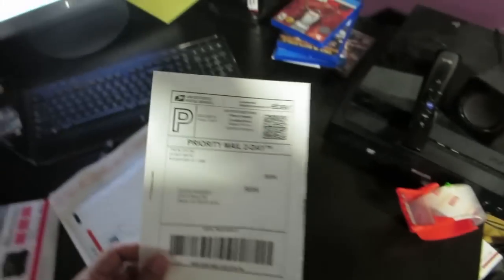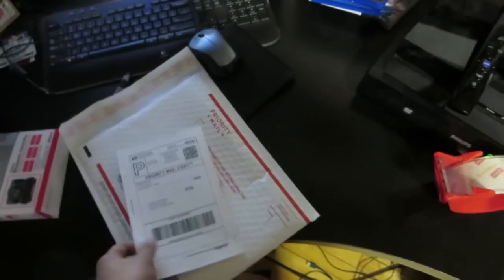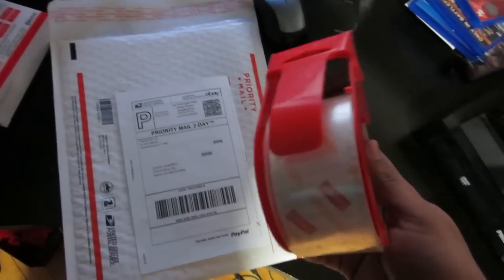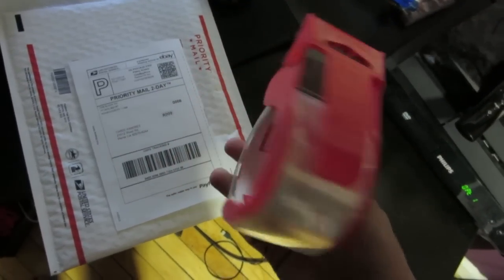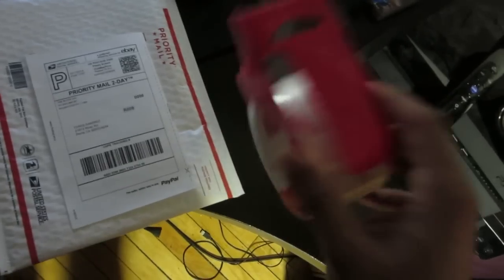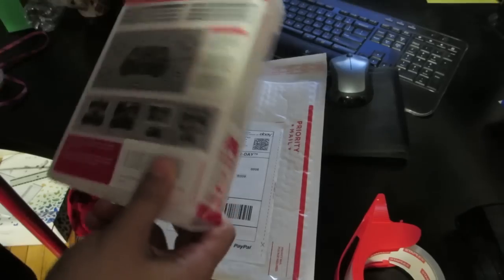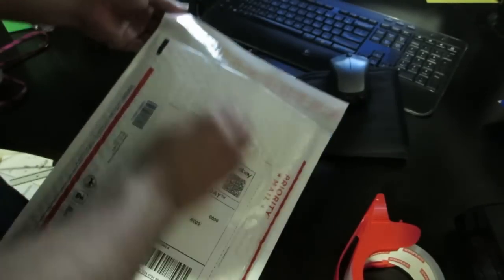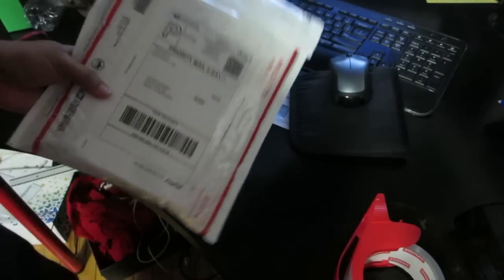Tutorial How to Ship a Padded Flat Rate Envelope Ebay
Easy stepos on How to Ship a Priority Mail Padded Flat Rate Envelope for ebay or any other situation.

Here's the link to where to get free Padded Flat Rate Envelopes and other shipping supplies FREE